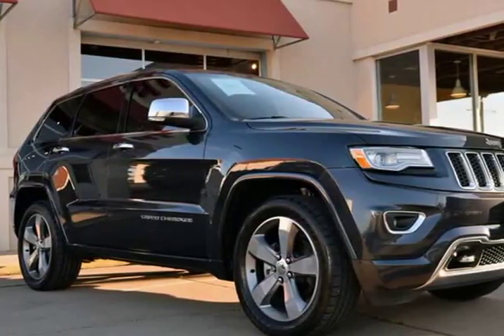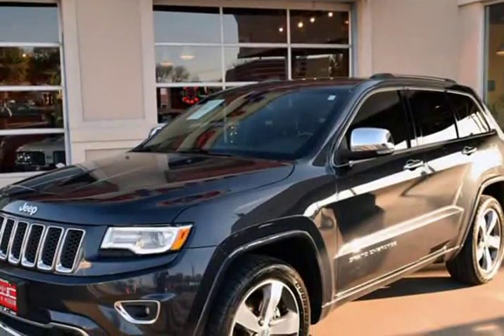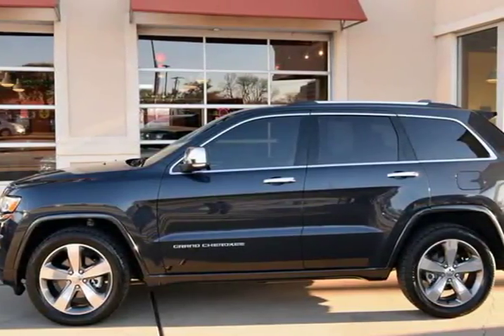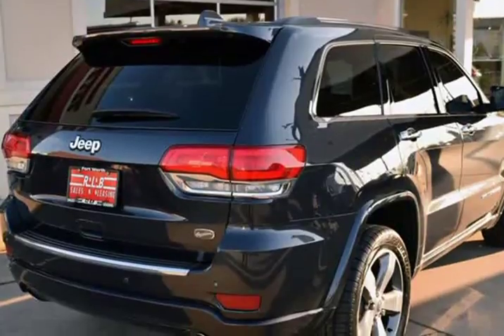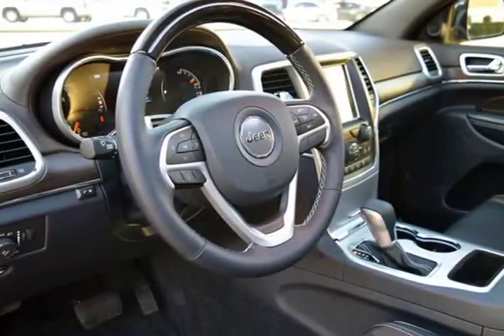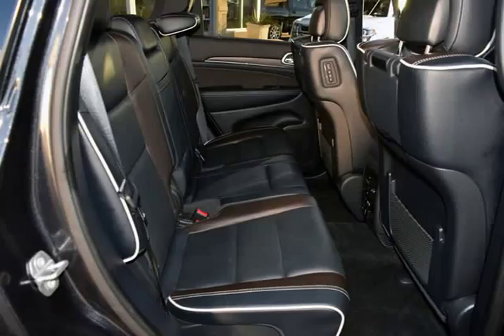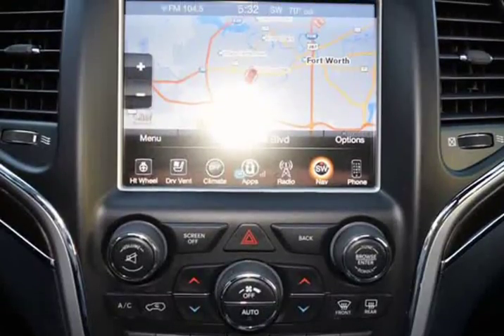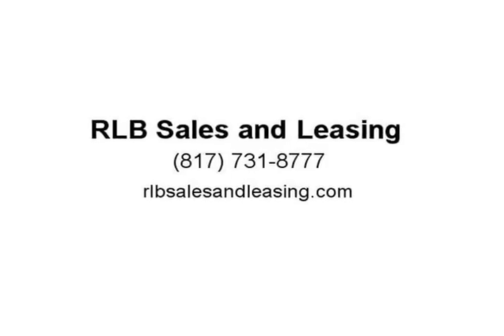2016 Jeep Grand Cherokee Overland 1 Owner With Navigation (Ft. Worth, Texas)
5925 Camp Bowie Blvd
Ft. Worth